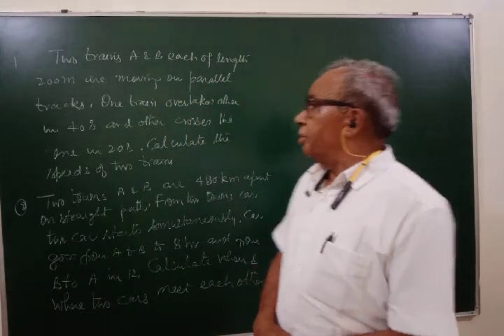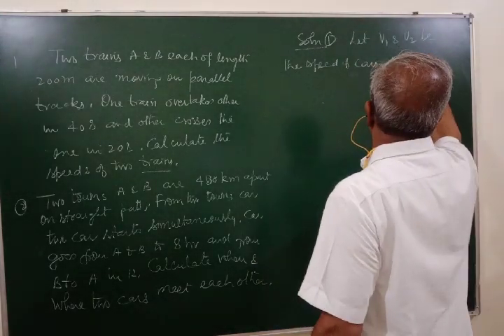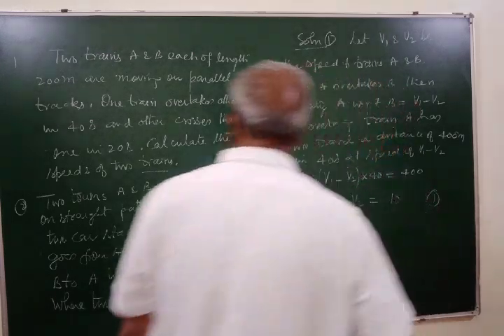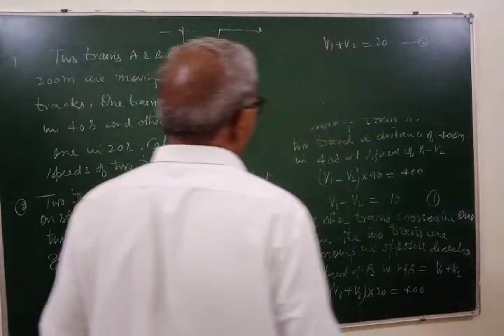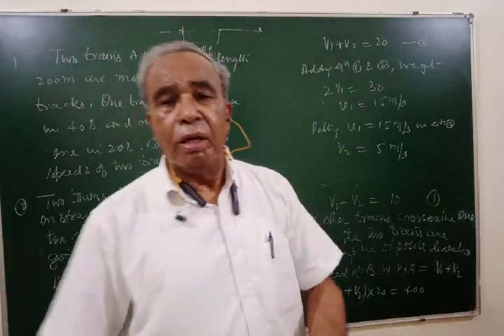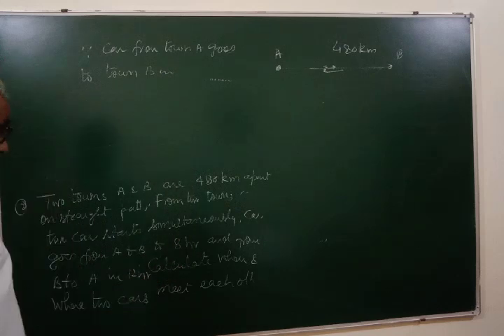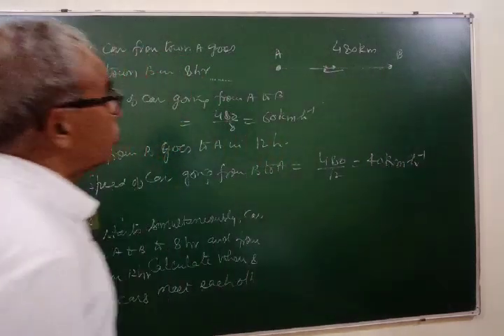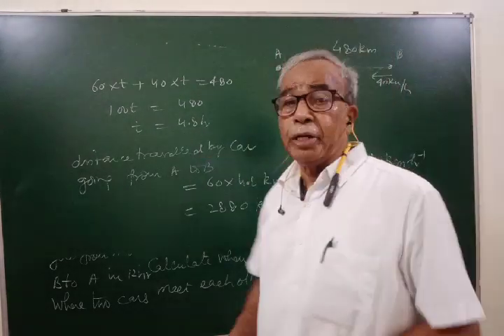Problems on speed,time and distance